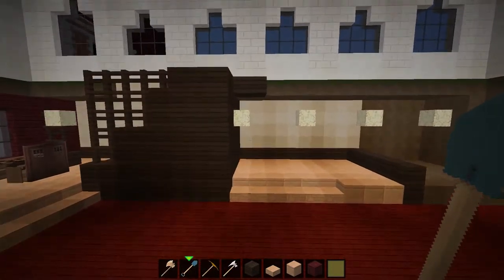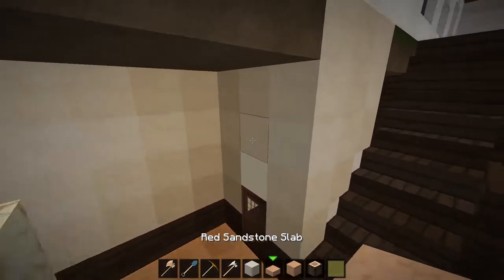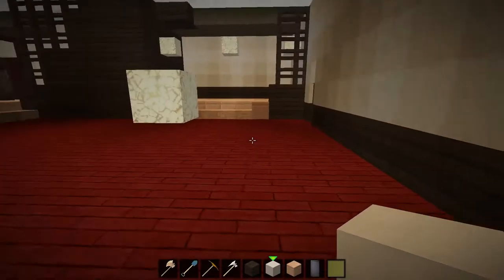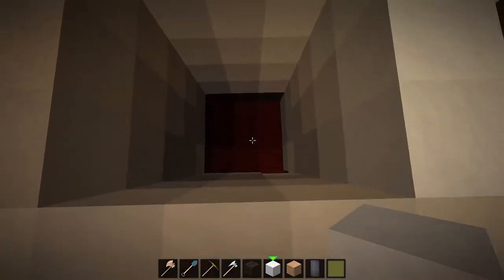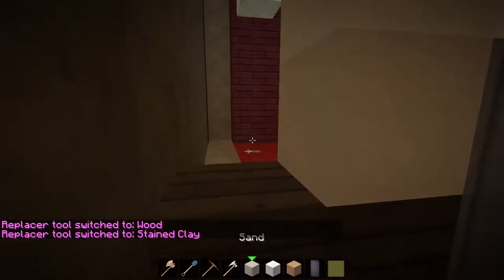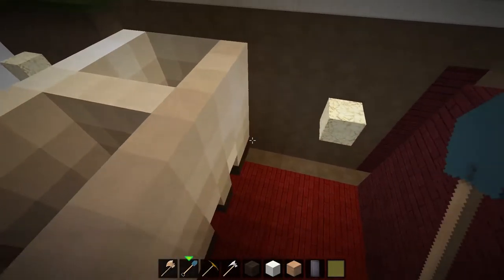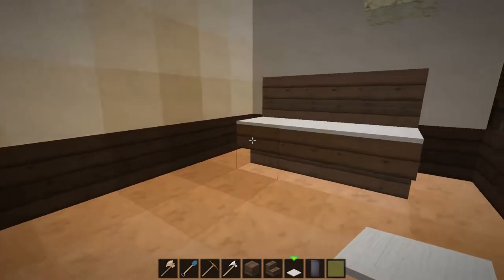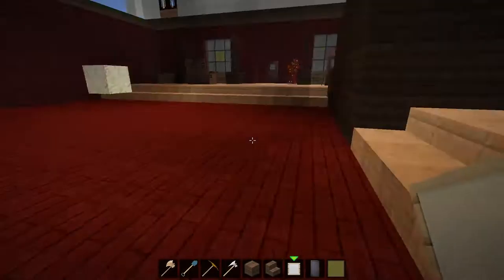The "Cheers" Bar - Part 3 | Bit by Block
On today's episode, we focus on finishing the layout for the rest of the bar!